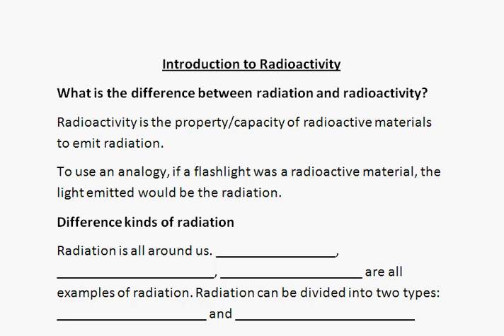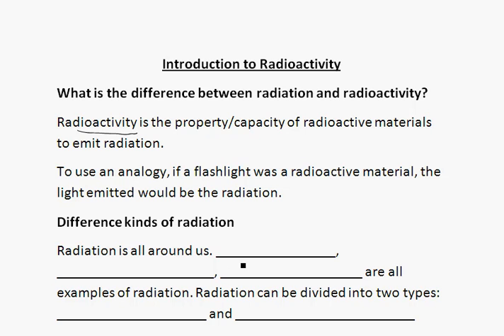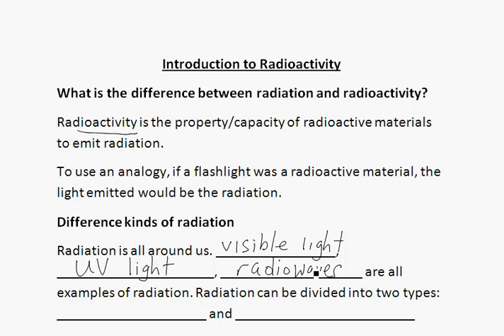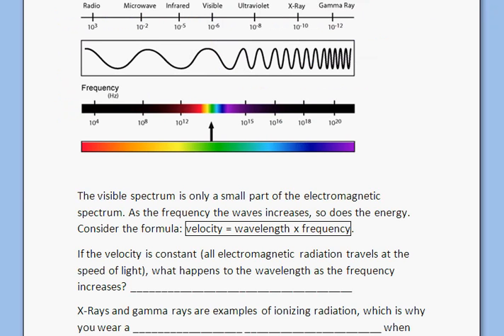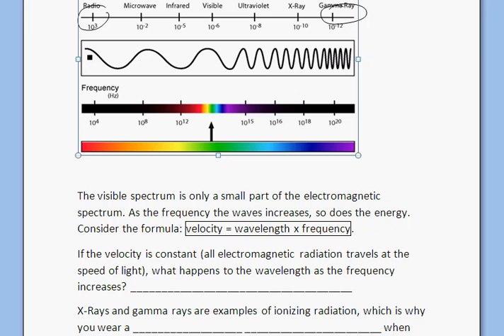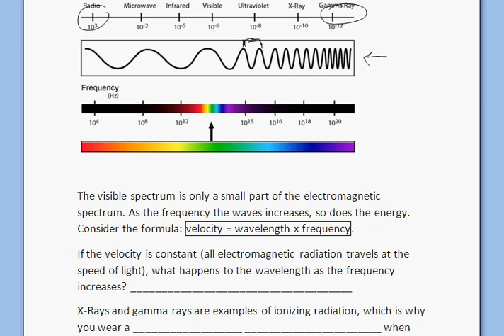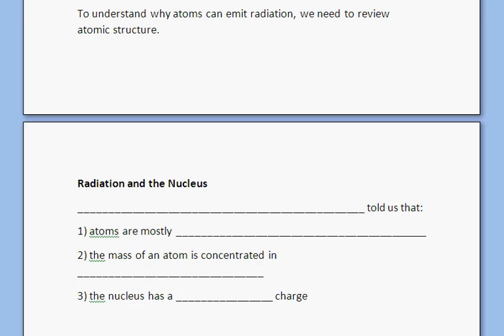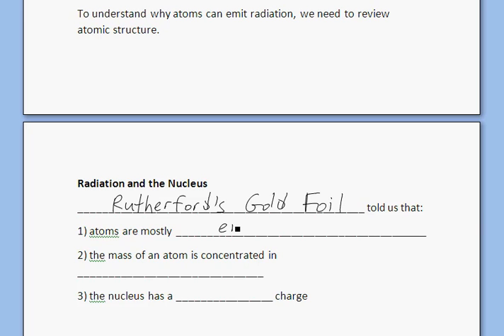Introduction to Radioactivity